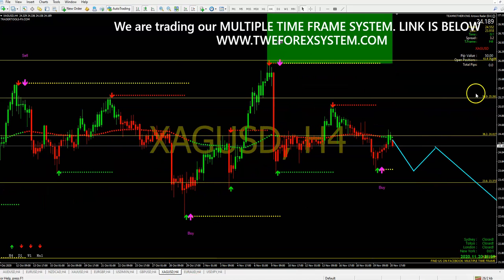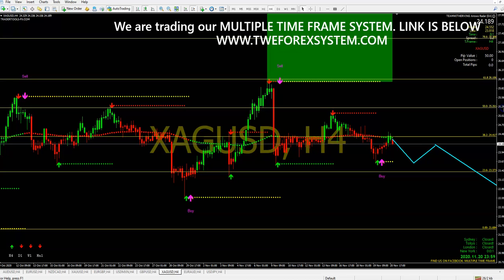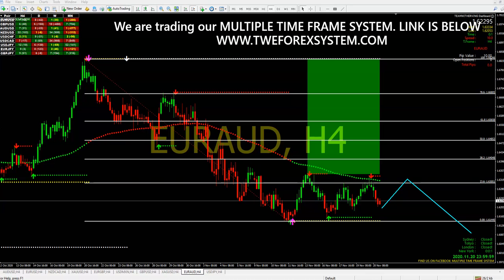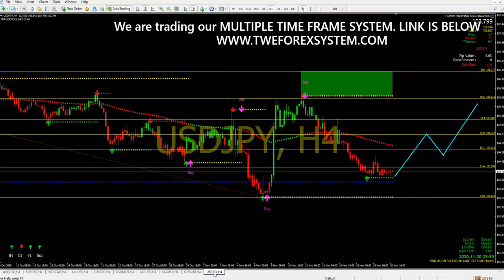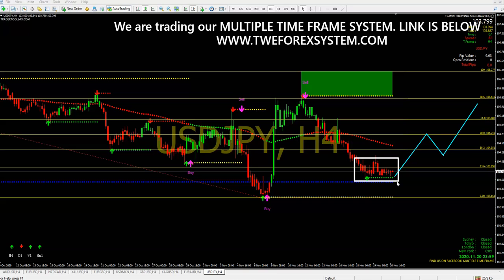WEEKLY FOREX FORECAST EURUSD, GBPUSD, AUDUSD, USDCAD, USDJPY, USDCHF, XAUUSD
In this video TeamWithERVING 📈 the founder of Multiple Time Frame System Shares - WEEKLY FOREX FORECAST EURUSD, GBPUSD, AUDUSD, USDCAD, USDJPY, USDCHF, XAUUSD 👇🏼 Share this
My Experience Using Forex, BEST FOREX PAIRS TO TRADE-IN 2021, Support and Resistance Secrets, forex trading for beginners, what is a forex, and how does it work, Elliott wave, Fibonacci, Can You Make a Living from Copy Trading, how to start Forex trading in 2021, how to start trading forex for beginners, how to start trading forex today, how to start forex trading with $100, forex trading for beginners, forex for beginners 2021, forex trading, forex trader, how to count pips, how to scalp, how to use Fibonacci, forex strategy, how to make money online, How to trade higher time frames in forex, how to trade 4 hours in Forex, Outlook forex analysis, Best weekly forex forecast, how to trade multiple time frame in forex, How to use RSI indicator

Day trader you are or any type of traders, you can benefit from our weekly outlook. We use advanced analysis techniques to trade the market and after this, we look for potential opportunities and target areas for the coming week and the weeks ahead, Using Multiple Time Frame System, forex trading for beginners, forex scalping strategy,  TWE forex system, scalping forex, forex trade, forex market hours, forex exchange, how to access the forex market, forex trading app, forex trading tutorial, what is forex trading and how does it work, forex market live

We also cover whether to draw in lines or zones when identifying support and resistance levels and also whether to draw in your support and resistance through the candle closes or candle wicks. trend lines, trading strategy, trading strategies, moving average, exponential moving average, price action, day trading, candlestick patterns,  best candlestick patterns,  candlestick chart, candlestick analysis, basics candlestick chart patterns, best time frame for swing trading, best time frame for in forex, swing trading strategies, how to find support and resistance levels, forex indicators, forex day trading